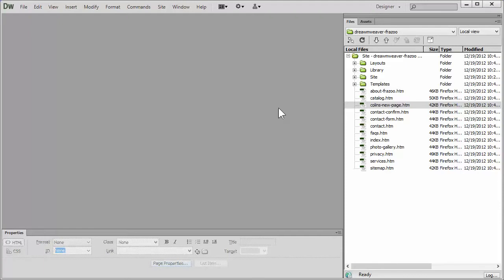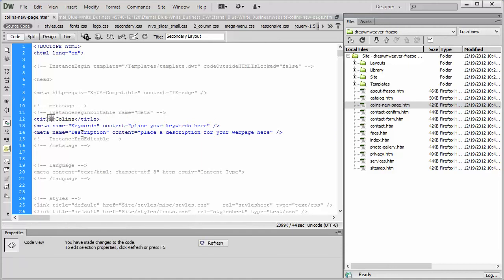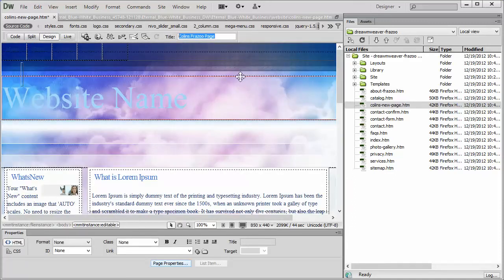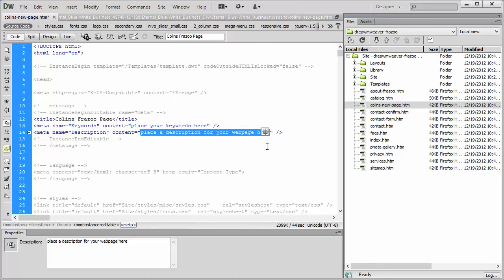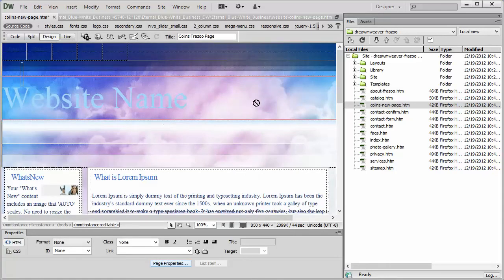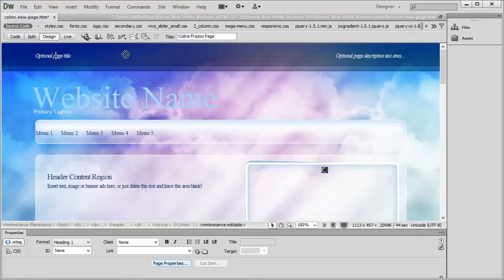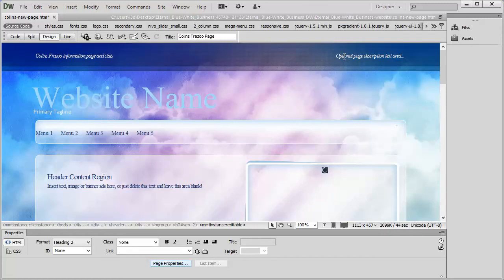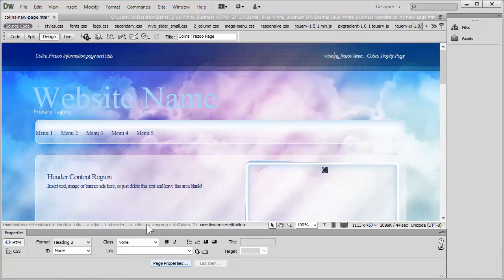vd dw chapter6 step4 seo prep